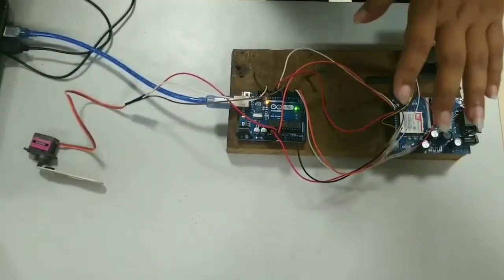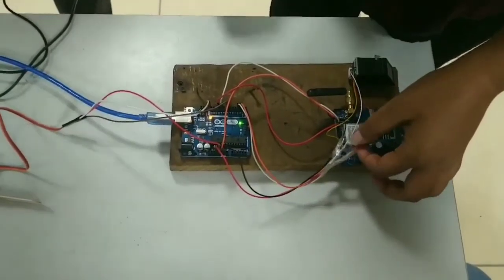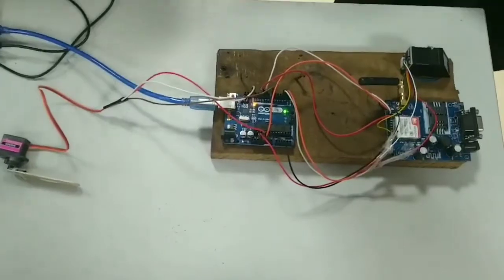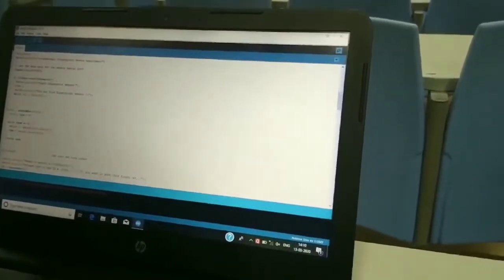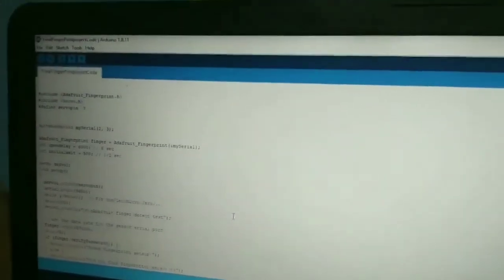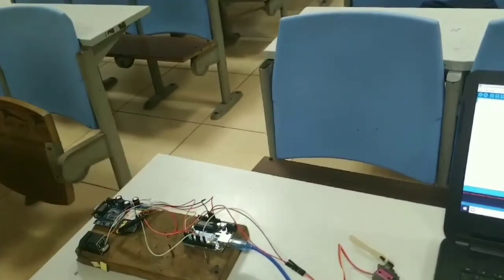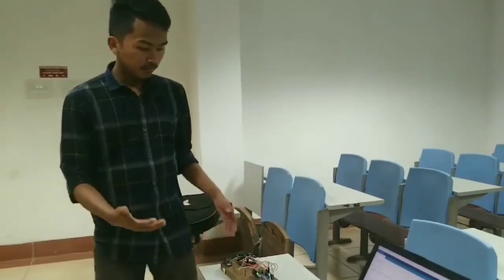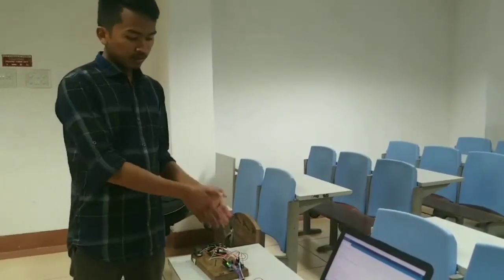Fingerprint Based Door Lock and Access System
It is done by Amlanjyoti Gogoi, Rahul Saikia and Malabika Sarmah under the Guidence of Dr. Dibya Jyoti Borah.